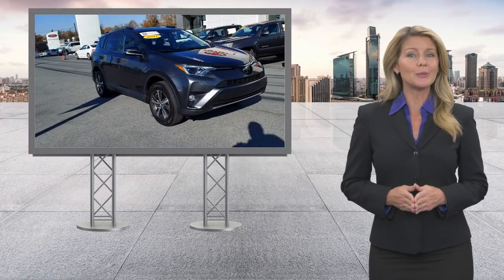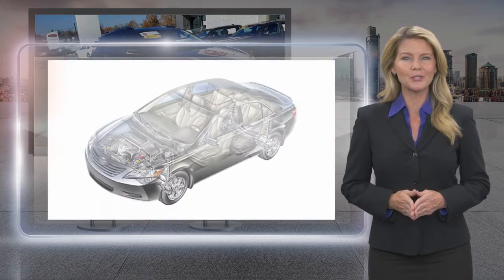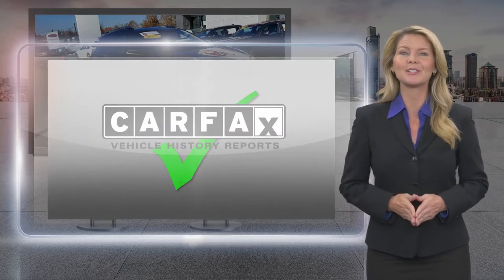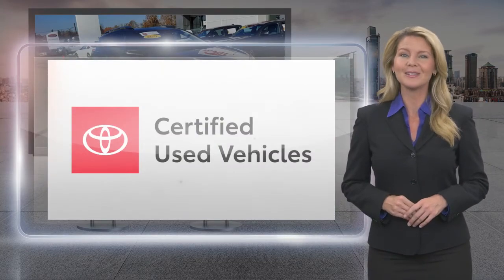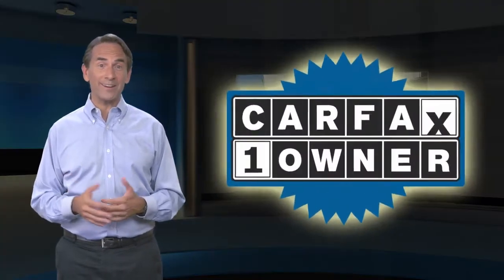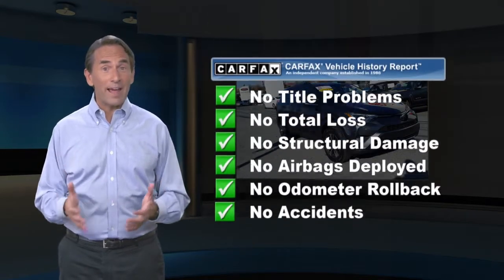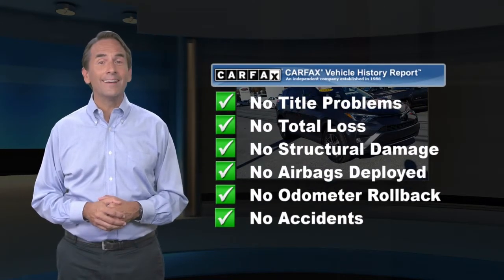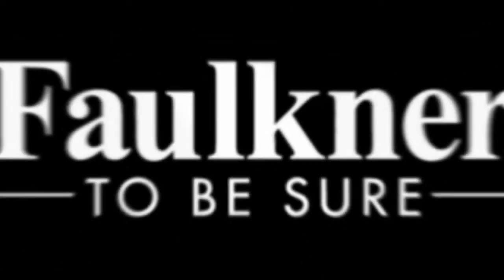Certified 2017 Toyota RAV4 XLE, Harrisburg, PA HD213533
Faulkner Toyota Harrisburg

Priced below KBB Fair Purchase Price!Non-Smoker, Local Trade, 4-Wheel Disc Brakes, ABS brakes, Air Conditioning, AM/FM radio, Brake assist, Carpet Cargo Mat, Carpet Floor Mats, Carpet Mat Package, Distance-Pacing Cruise Control, Dual front impact airbags, Dual front side impact airbags, Exterior Parking Camera Rear, Fabric Seat Trim, Four wheel independent suspension, Front Bucket Seats, Front dual zone A/C, Fully automatic headlights, Heated door mirrors, Illuminated entry, Outside temperature display, Panic alarm, Passenger door bin, Plus Special Value Package, Power moonroof, Power steering, Radio: Entune AM/FM/CD/MP3/WMA Playback w/6 Speakers, Radio: Entune Display Audio, Rear seat center armrest, Rear window wiper, Roof Rails, Split folding rear seat, Steering wheel mounted audio controls, Tachometer, Turn signal indicator mirrors, Wheels: 17"x 7.0J 5-Spoke Superchrome Alloy. CARFAX One-Owner. Certified.Magnetic Gray Metallic 2017 Toyota RAV4 XLE AWD 6-Speed Automatic 2.5L 4-Cylinder DOHC Dual VVT-iRecent Arrival! Odometer is 2242 miles below market average! 22/29 City/Highway MPGToyota Certified Used Vehicles Details:* Roadside Assistance* Powertrain Limited Warranty: 84 Month/100,000 Mile (whichever comes first) from TCUV purchase date* Limited Comprehensive Warranty: 12 Month/12,000 Mile (whichever comes first) from certified purchase date. Roadside Assistance for 7 Year / 100,000 Mile* Warranty Deductible: $0* 160 Point Inspection* Vehicle History* Transferable WarrantyAwards:* 2017 IIHS Top Safety Pick+ * 2017 KBB.com 10 Best SUVs Under $25,000 * 2017 KBB.com Best Resale Value Awards * 2017 KBB.com 10 Most Awarded BrandsReviews:* Generous cargo space; corners with confidence while remaining comfortable; advanced safety features are now standard on all models; feature-rich and easy-to-use infotainment systems. Source: Edmunds

[RLVID:4292:d2f9b91c302805b0:3f9a870479ee6028:1]